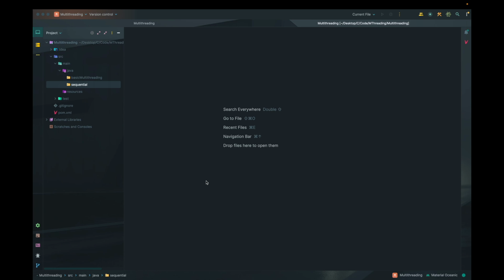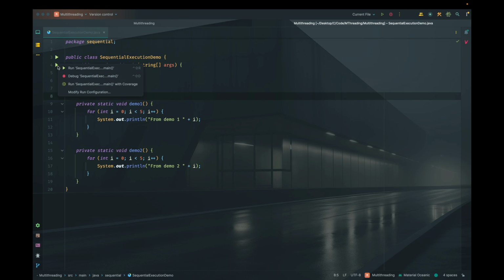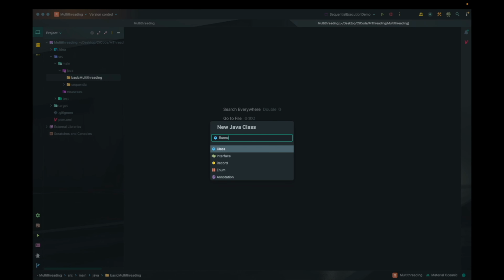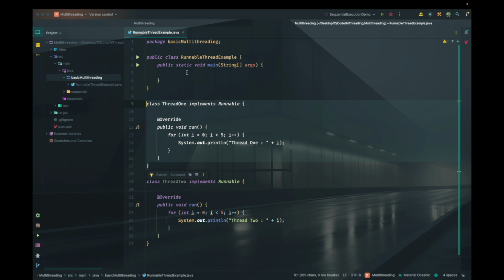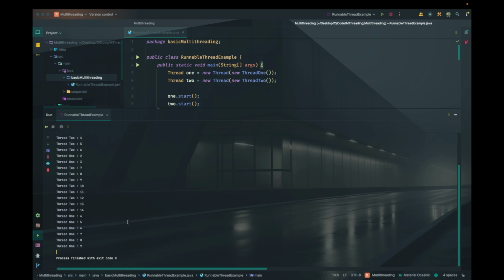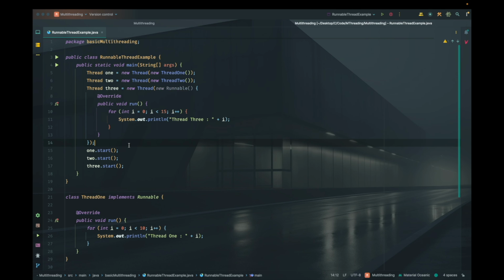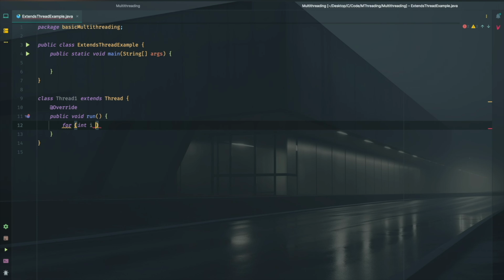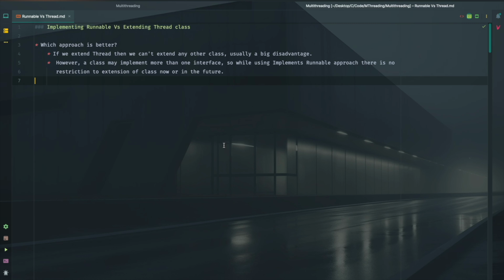How To Create Threads In Java? | Complete Multithreading Tutorial Series | Ep 2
In this video we learn about "How To Create Threads In Java?".

Multithreading is a very important concept that every serious developer should be well versed with. This video is a part of the playlist on Complete Multithreading tutorial series, link for the same is given below. Please do watch it and I am sure you'd learn lots of useful concepts :)